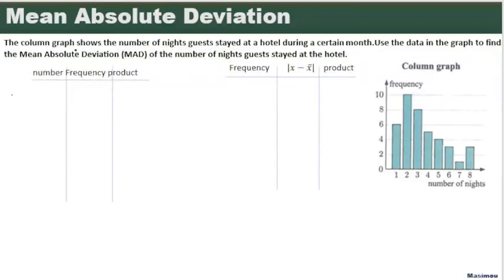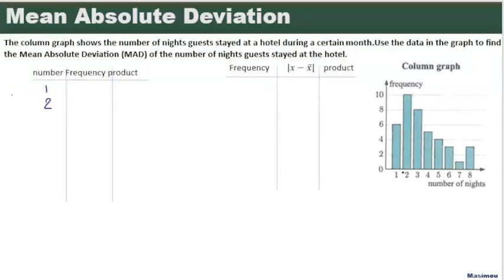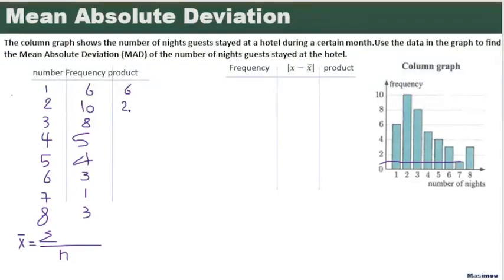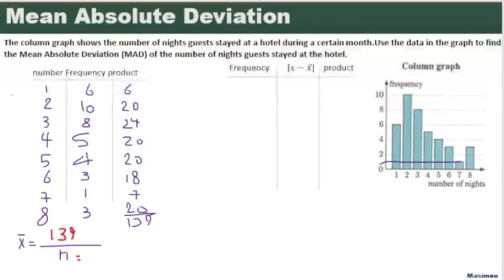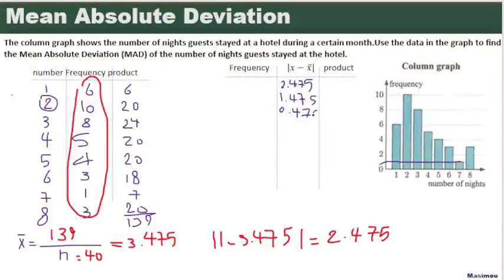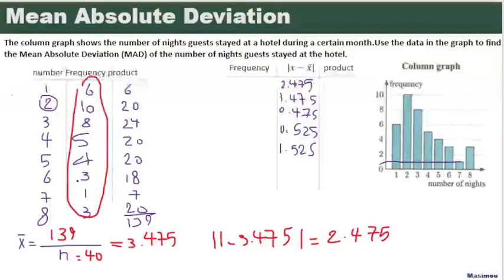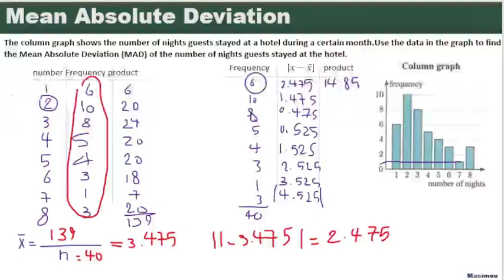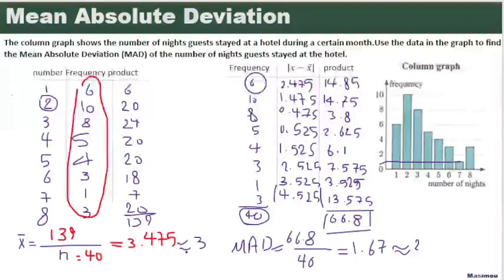Mean Absolute deviation